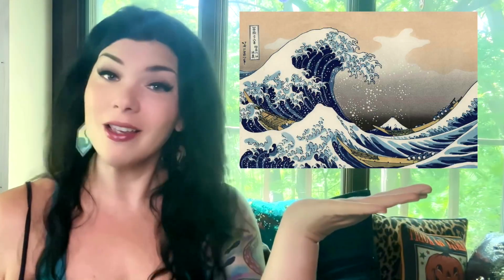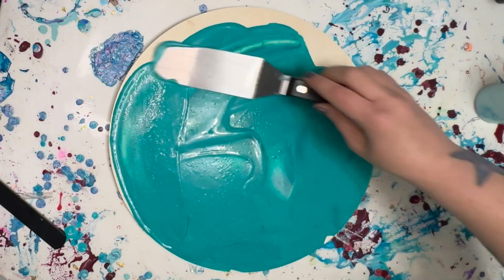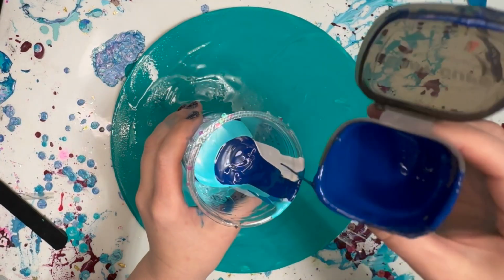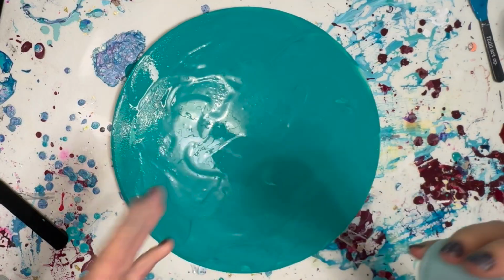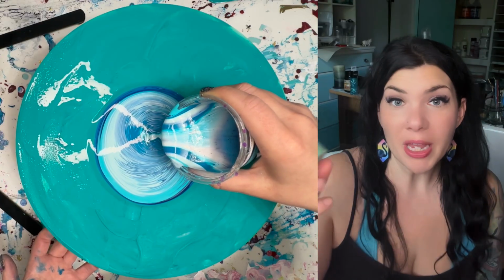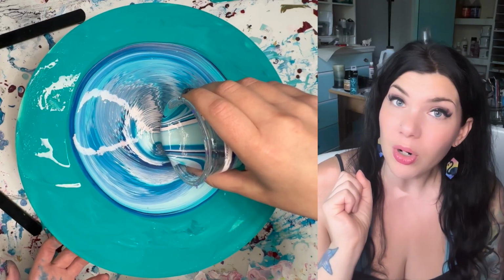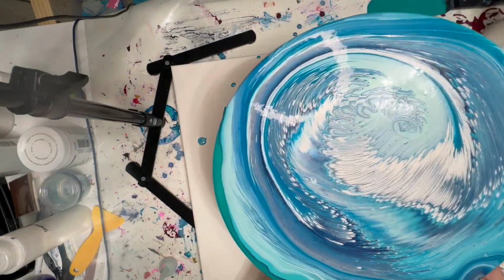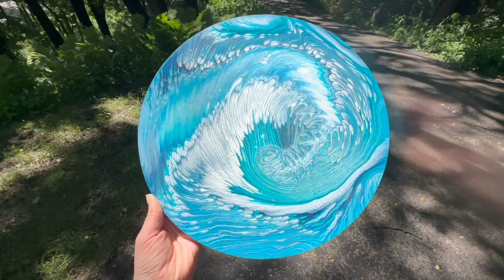This Fluid Art Wave Nearly Swallowed the Canvas 🌊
Ever wondered what happens when fluid art goes rogue? In this dramatic acrylic pour, I set out to create a calm ocean-inspired piece, but what unfolded was a crashing wave of color that nearly consumed the entire canvas. From the first tilt to the final reveal, this video captures the full intensity of a wave-shaped pour using blues, whites, and just a hint of controlled chaos.

💬 Drop your cloud pour tips, color combo ideas, or ideas for which technique I should try next!

✨ MATERIALS USED
🖌 Pigments: This Little Piggy^ in Sea Glass
🎨 Paints: Tri-Art Cobalt Teal, Amsterdam Greenish Blue and Prussian Blue, Matisse Southern Ocean Blue, Artist's Loft Soft Body Acrylic in White
Vallejo Pearl Medium
💸 Want to learn SheleeArt? with code sheleeart15RTW

🌙 LET’S CONNECT!

💖 SUPPORT THE CHAOS!

🎶 MUSIC
I'm a musician too (Raina Maris/Lady Rain) so the theme music you're hearing was composed/performed/recorded by moi.
The featured music is "Stellar Winds" by Unicorn Heads